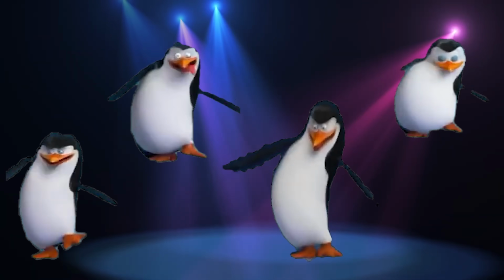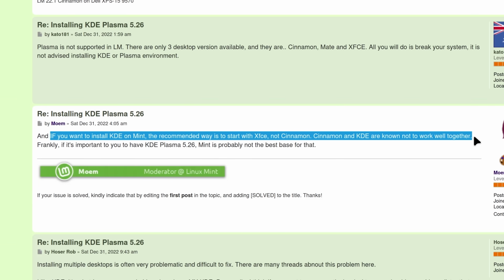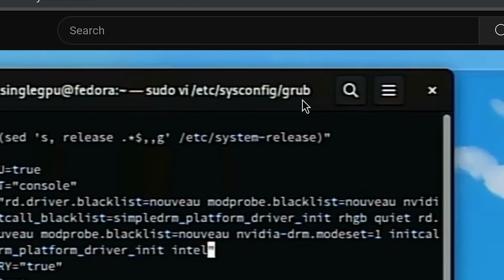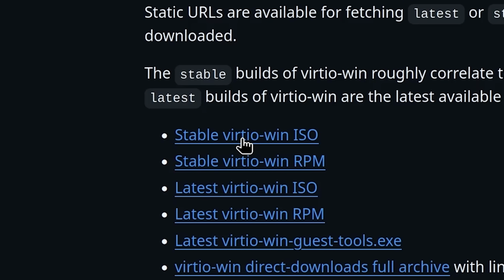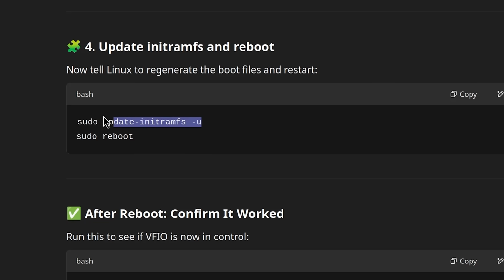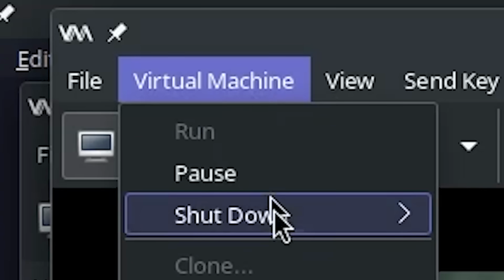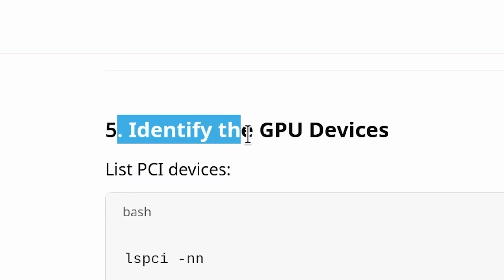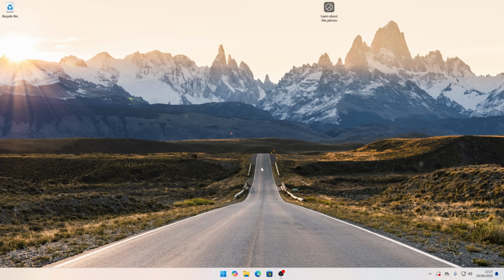The Linux Experience - 1 Year Later